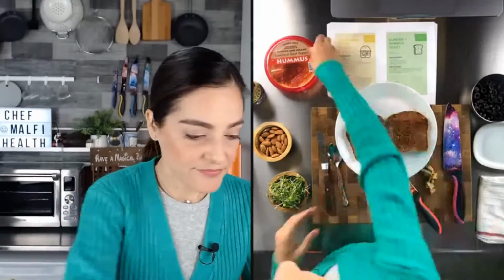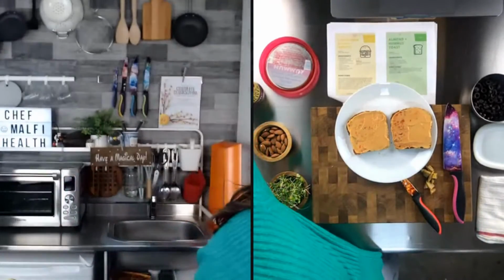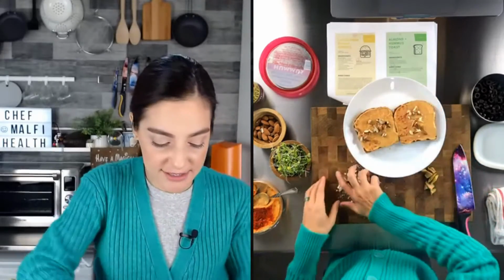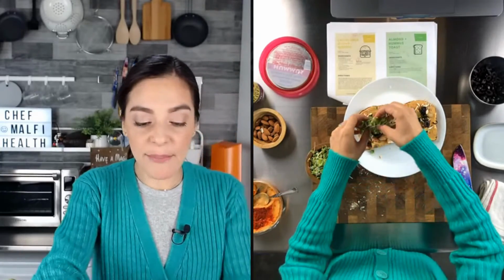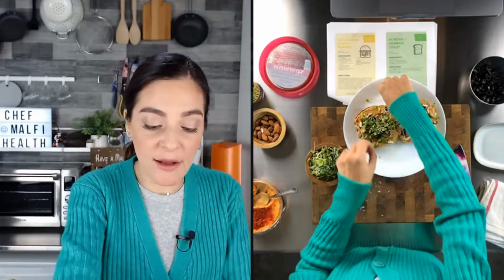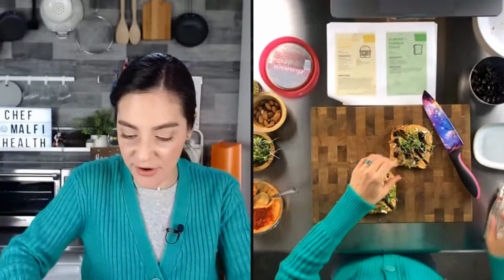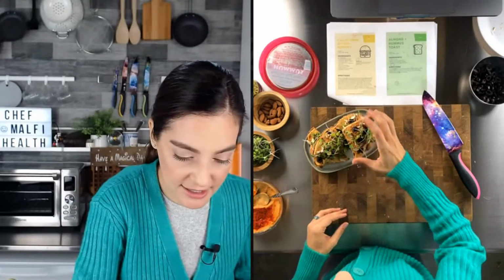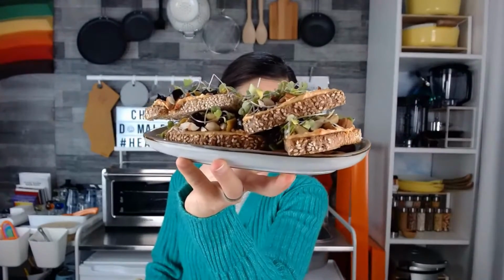Almond + Hummus Toast | Plant-Based Made Easy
Here's an ALMOND AND HUMMUS TOAST snack recipe.

I'm Chef D Malfi -- the creator and host of Plant-Based Made Easy. As a chef of 15 years and an Integrative Nutrition Health Coach, my passion is helping people to heal and thrive with the power of food. With a plant-based diet, you will be healthier, live longer, and contribute to a better world! I share simple-to-make, healthy, and delicious recipes to help you on your plant-based journey!